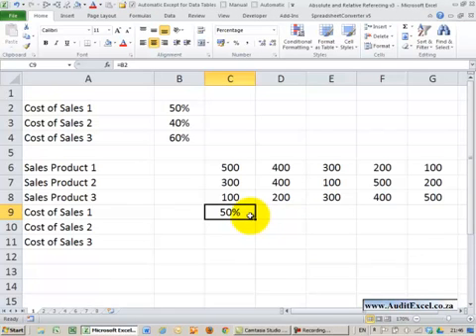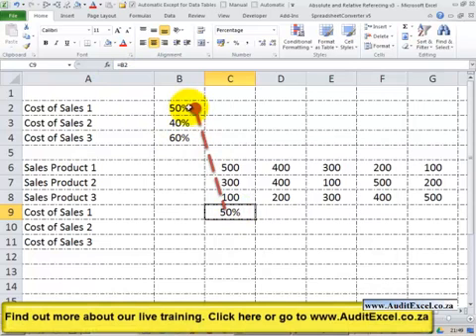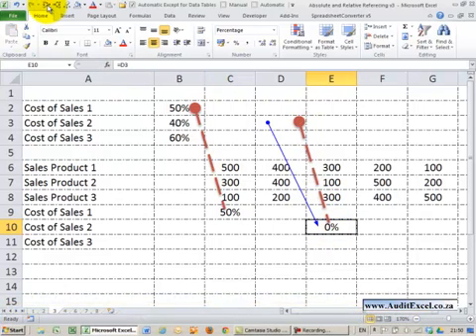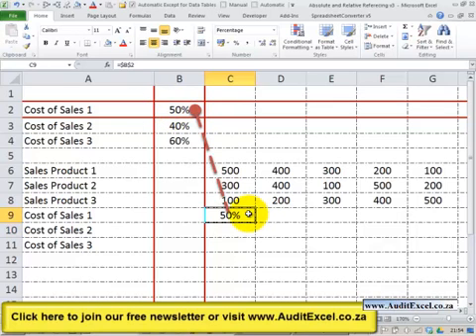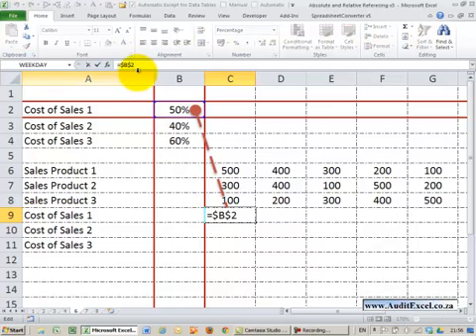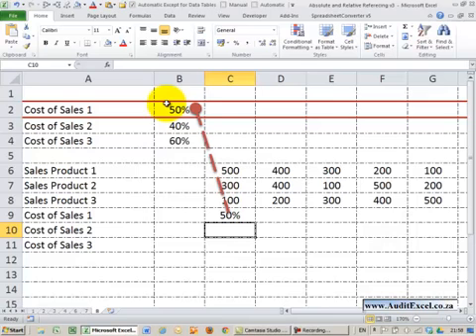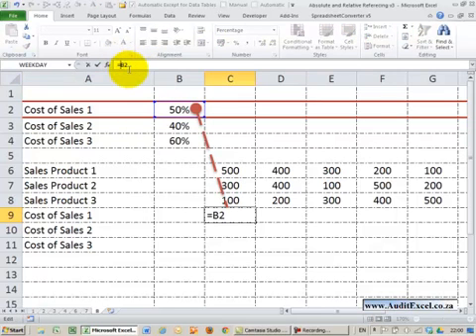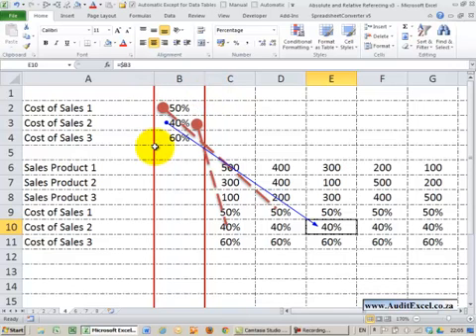Detailed $ sign explanation in Excel - Absolute vs Relative references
Learn how to use the $ signs in Excel to easily create formula that make use of Excel's absolute and relative referencing feature.

⏲Time Stamps
00:00 How $ are used in Excel formula
01:00 What happens to a formula in Excel when you copy and paste it elsewhere
01:56 What happens with a $ in front of the letter reference
02:28 What happens with a $ in front of the letter and number reference
02:45 What happens with =$B$2 copy paste
03:35 Copy and Paste of a =$B2 formula
04:20 Copy Paste of a =B$2 formula
05:08 Creating a copy-able formula that does not move across but moves down